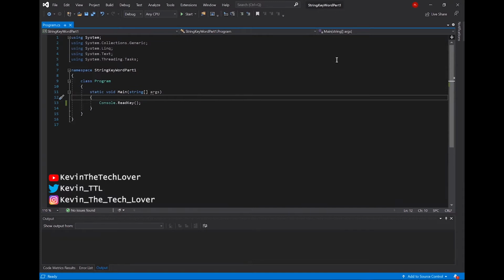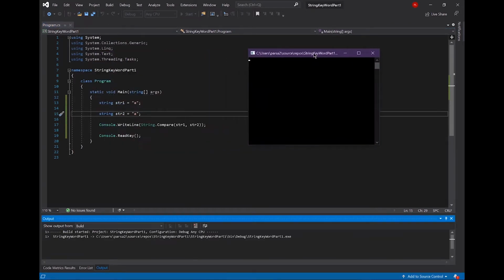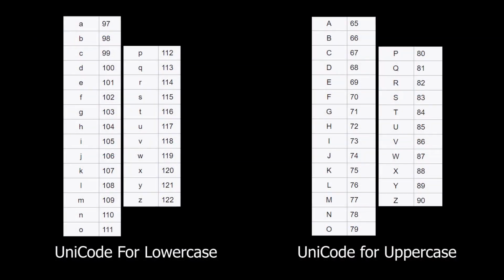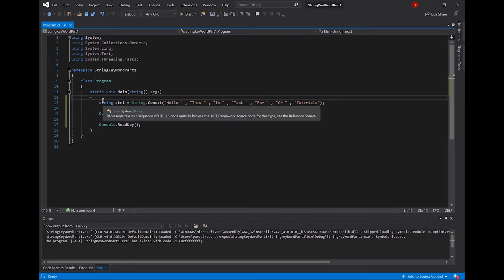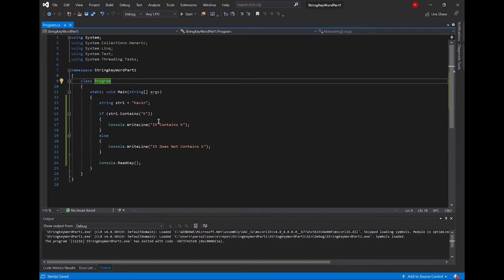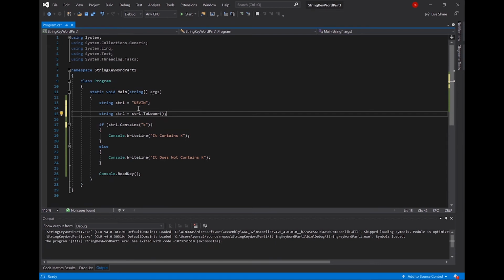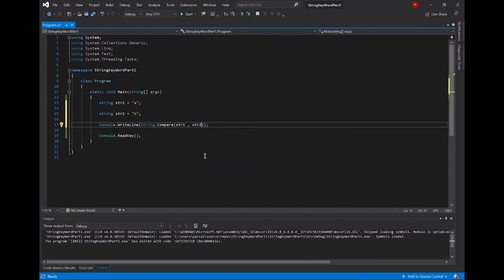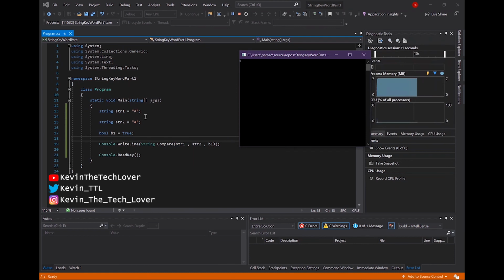C# / C Sharp Tutorial String KeyWords Part 1 (Console APP) (Compare , Concat , Contains)